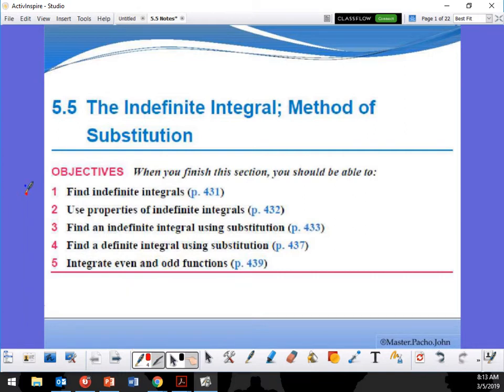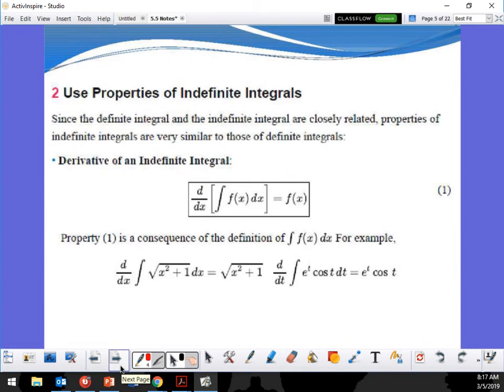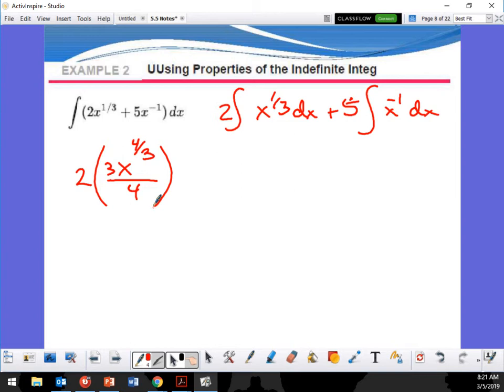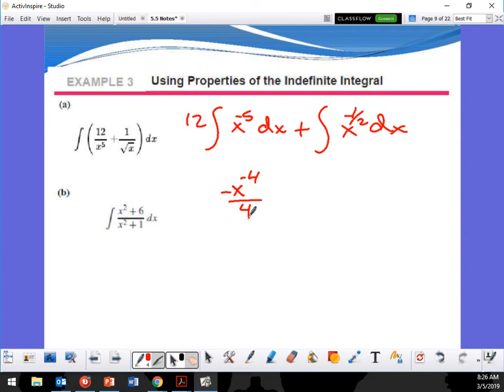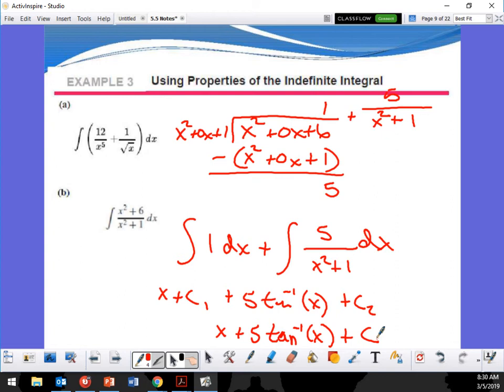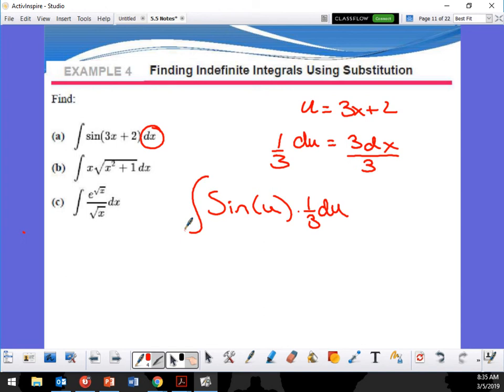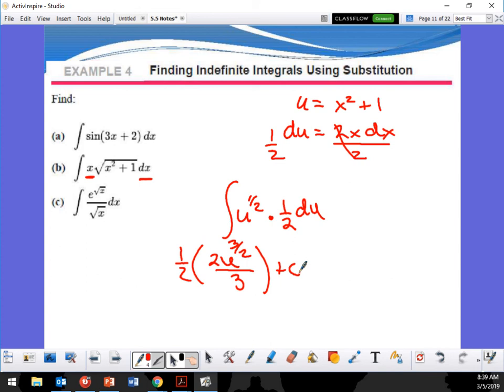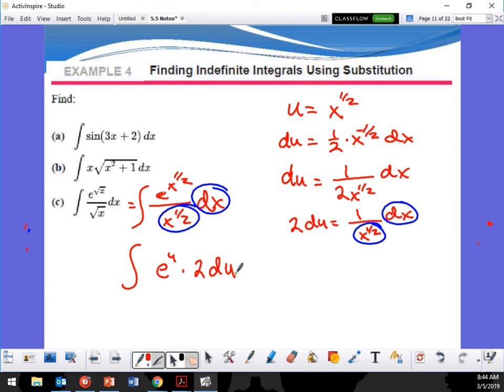AP Calculus 1 5.5 notes part 1